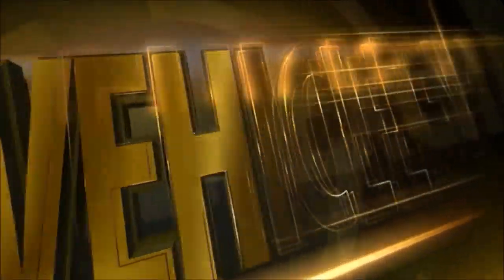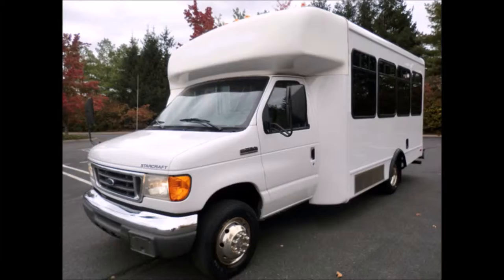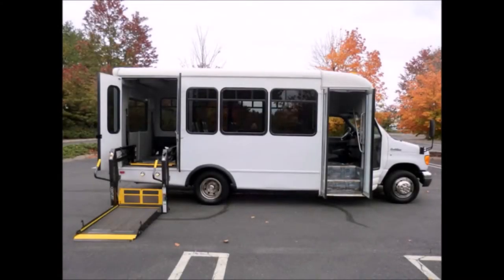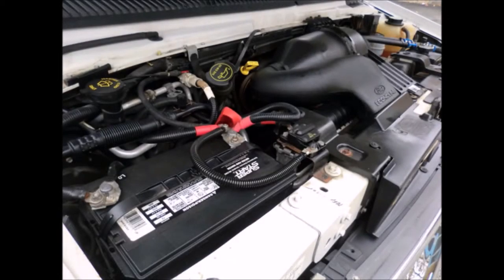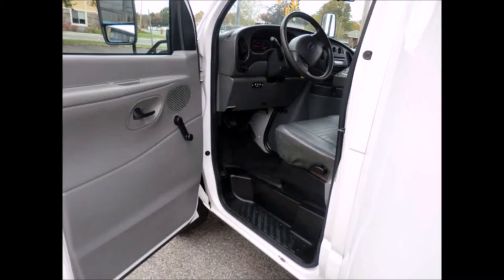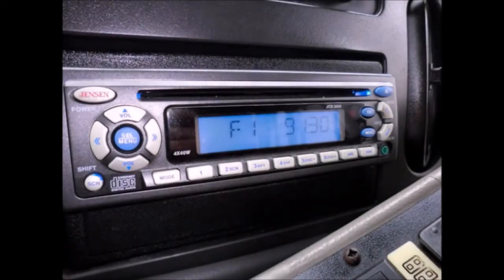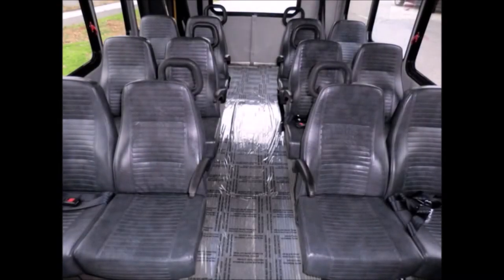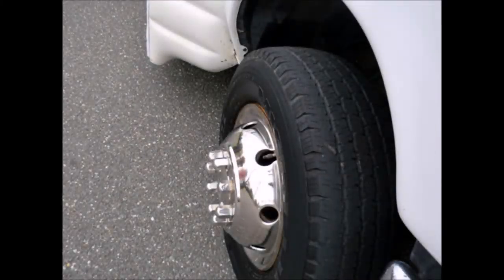Used Buses For Sale | 2006 Ford E450 Starcraft Wheelchair Shuttle Bus For Sale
Major Vehicle Exchange Presents Used Bus For Sale 2006 Ford E450 Starcraft Wheelchair Shuttle Bus.
FULLY DETAILED SHUTTLE BUS WITH SEATING FOR 12 PASSENGERS AND 2 WHEELCHAIRS.
The exterior is in excellent condition and just detailed for a great appearance with only minimal wear and tear evident.
This Used bus for sale has Exterior Auxiliary Lighting.
This used mini bus has Tinted T-Slider Windows.
This Used bus for sale has Electric Passenger Door.
BRAUN Electronic WHEELCHAIR LIFT.
It has EXTREMELY LOW MILEAGE FORD TRITON 6.8 Liter Vee 10 ENGINE & 5 speed AUTOMATIC TRANSMISSION WITH OVERDRIVE.
This engine is known for it's power and reliability.
All mechanical functions of this second hand bus are in excellent working condition and all fluids have been checked and changed as needed.
This short bus has Dual oversized power mirrors + drivers step.
This Used bus for sale has ANTI-LOCK BRAKES.
This commercial bus for sale has Cruise Control + Tilt Wheel.
This Used bus for sale has AM/FM/CD STEREO system.
Wheelchair Safety Interlock.
Advanced Fast Idle System.
Dual enterance rails with vanity panels.
Safety equipment is located throughout the bus including seatbelts for all passengers.
12 VINYL PASSENGER SEATS WITH SEAT BELTS, ARMRESTS AND GRAB HANDLES.
HIGH CAPACITY FRONT & REAR AIR CONDITIONING AND HEAT.
up to 2 Wheelchair Positions.
This Used bus for sale has Gray Rubber Transit Floor.
This church bus for sale has Cloth Padded Interior.
The tires with Chrome Wheel Simulators and Mud Flaps are in very good to excellent condition.